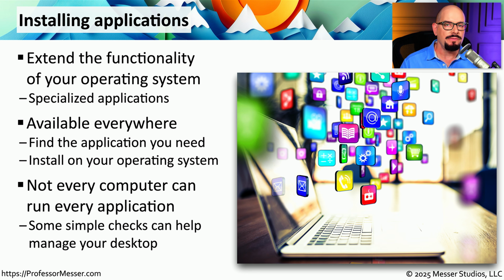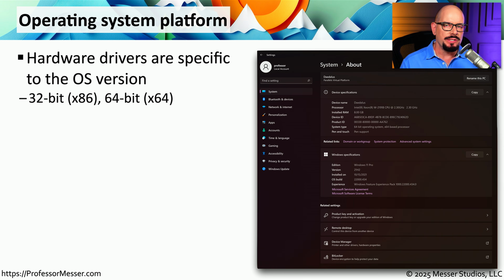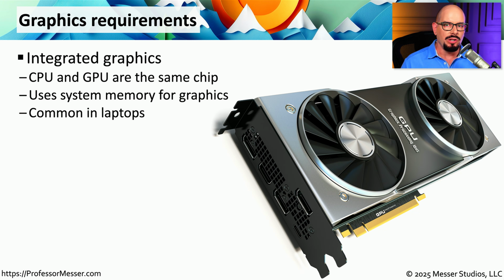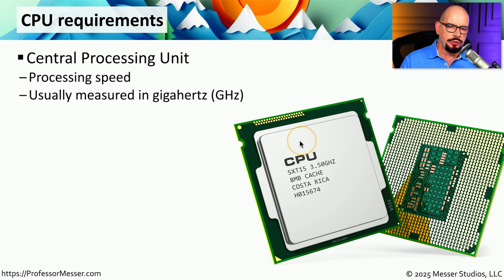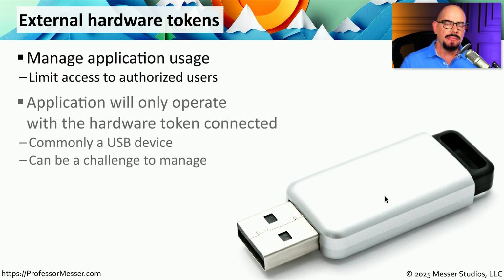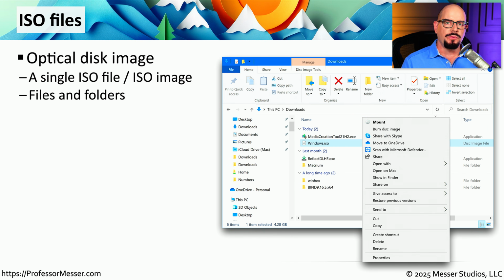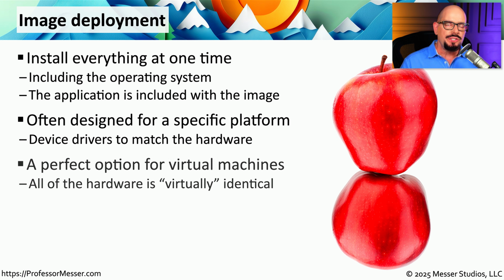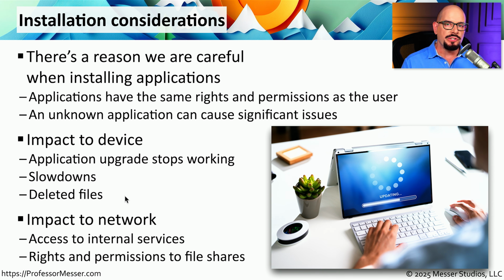Installing Applications - CompTIA A+ 220-1202 - 1.10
Installing an application requires attention to hardware and software requirements. In this video, you’ll learn about CPU types and requirements, memory specifications, distribution methods, ISO images, and more.